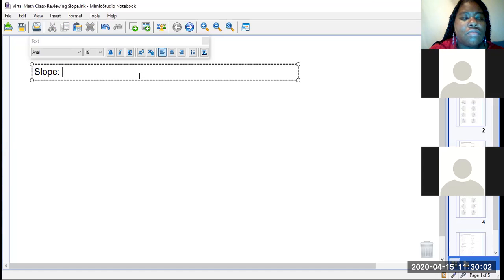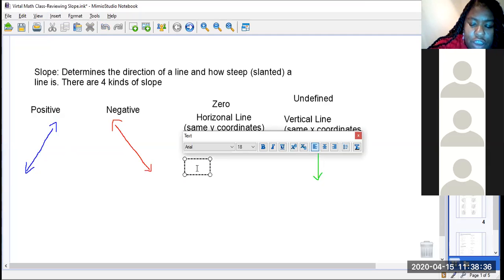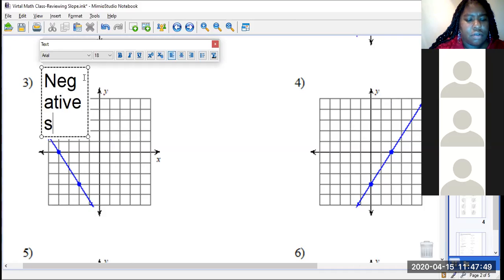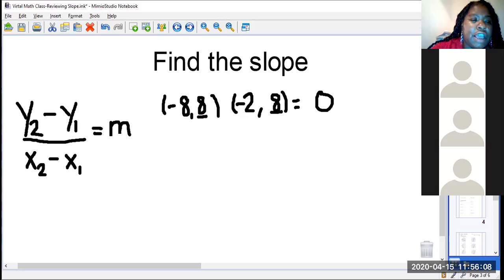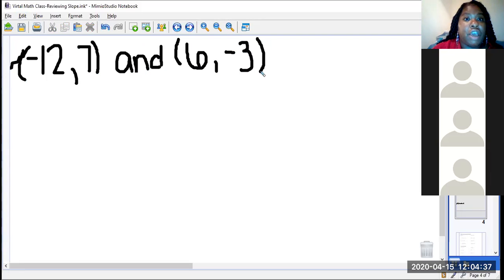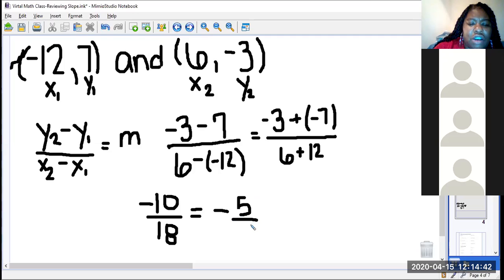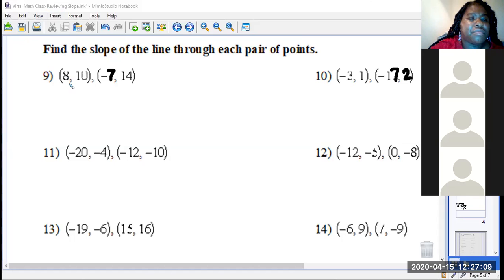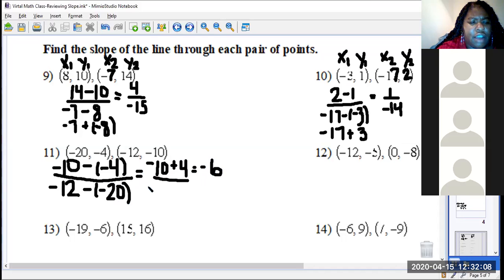4-15-2020 Good ol Slope!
In today's episode of Ms. Hampton's Virtual Math Class, we reviewed slope and how to identify the slope from a picture. We also used the slope formula to find the actual slope.

Conversations about the direction of class were also discussed...

Yup, this is normally how my classes operate lol